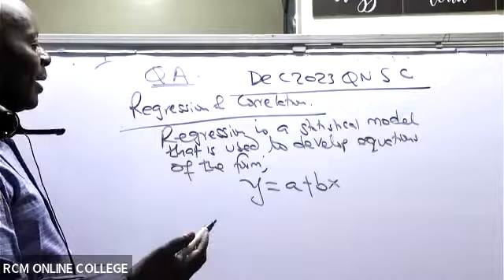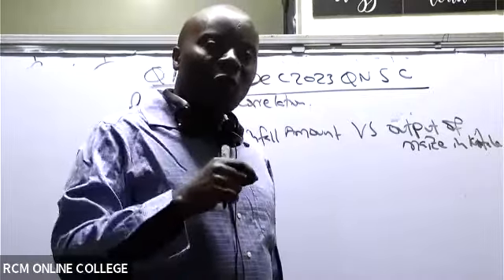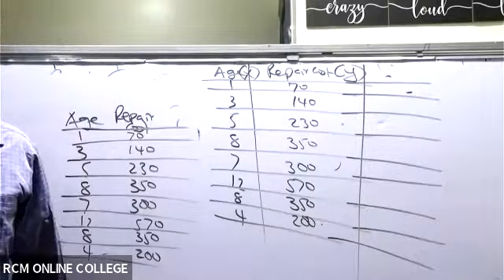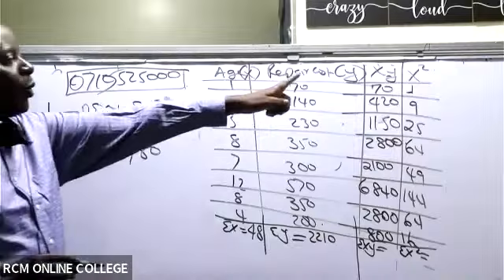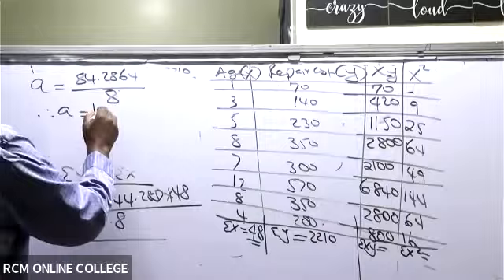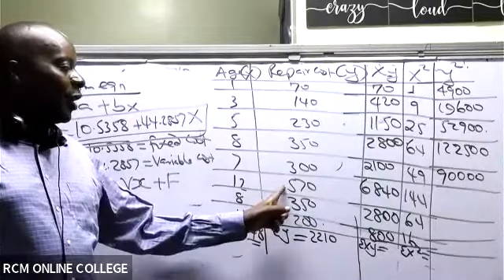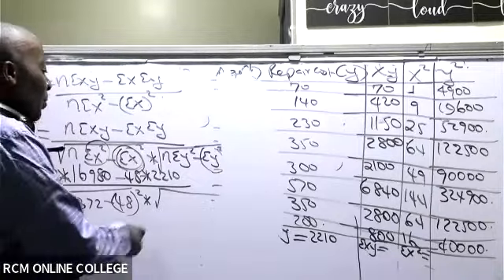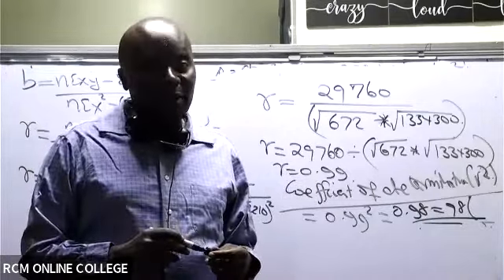Quantitative Analysis-CPA KENYA